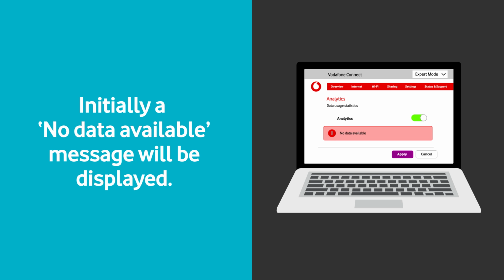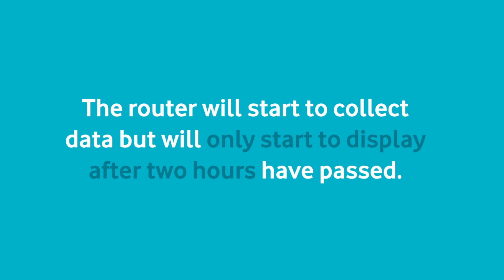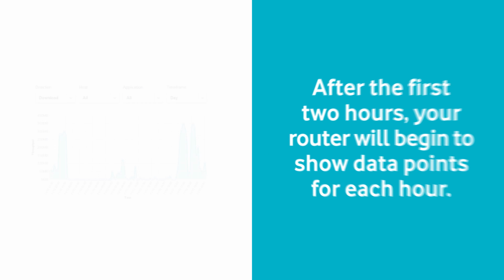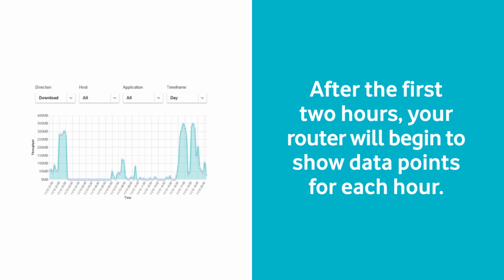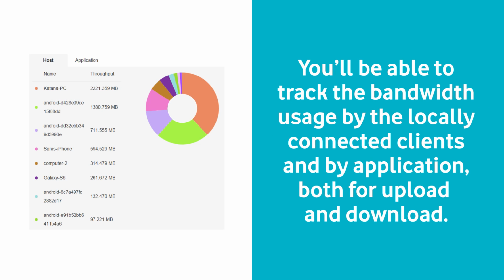How To: Use Vodafone Broadband Router Analytics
Find out how to use your Vodafone Broadband Router's analytics feature.